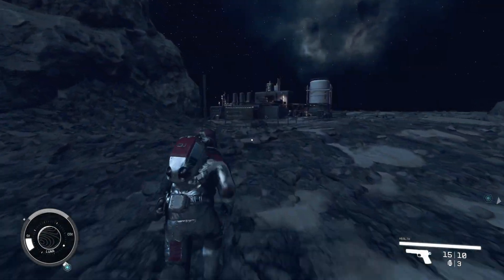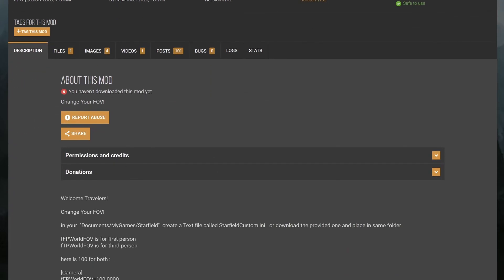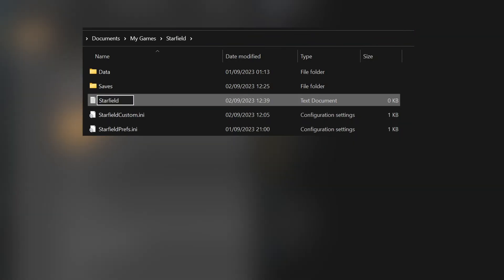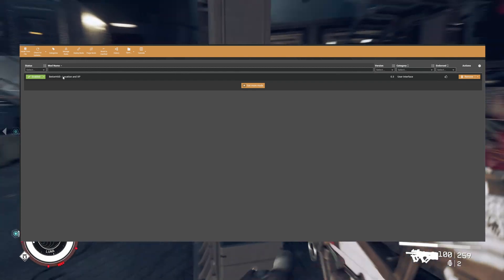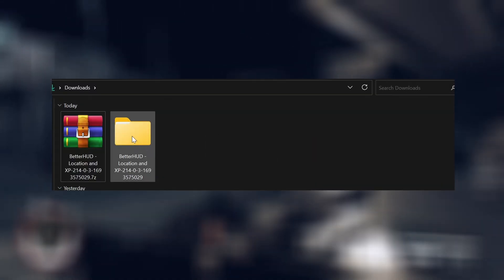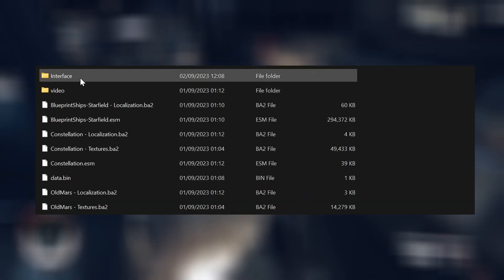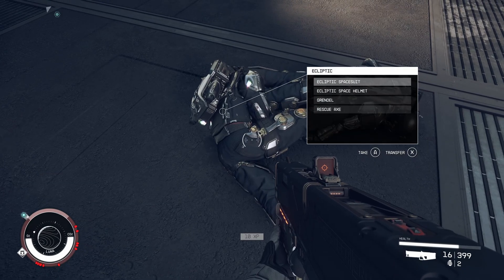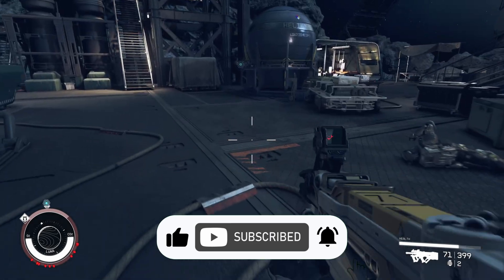Starfield MODS - How to install mods for Starfield! (Steam) Read description!!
Hello and welcome to the channel, today I am going to be talking about starfield mods. Better Hud is amazing, it takes away the "in your faceness" of the UI. Making it a pleasant experience. Starfield FOV allows you to choose what field of view you want, stopping that claustrophobic feeling. if using vortex remember to click deploy once installed.

I will also show you how to install the mods via Vortex and manually. When installing on vortex remember to hit the deploy button.

Create the StarfieldCustom.ini in your Starfield folder located in Documents / My Games. Make the ini file from a text document. Replace the .txt with .ini.

For the StarfieldCustom.ini you will need the following lines for these mods. Copy them into the new StarfieldCustom.ini you just created.

[Archive]
bInvalidateOlderFiles=1
sResourceDataDirsFinal=

[Camera]
fFPWorldFOV=90.0000
fTPWorldFOV=90.0000

make sure you have view file extensions enabled in your file explorer.

If manually installing Better Hud, simply extract the archive and put the data fold where the starfield Exe is. Make sure you can see the exe by clicking on view, show, then file extensions are checked.